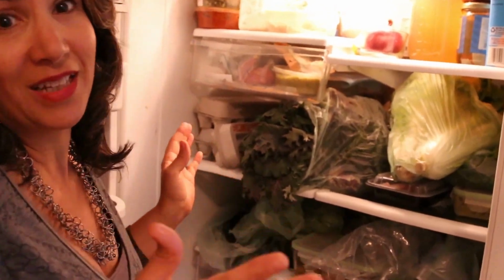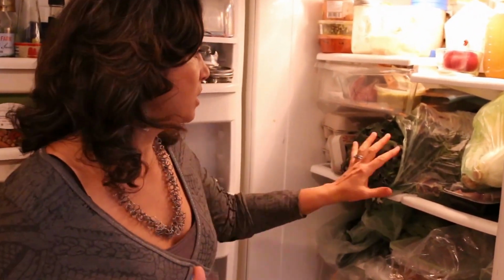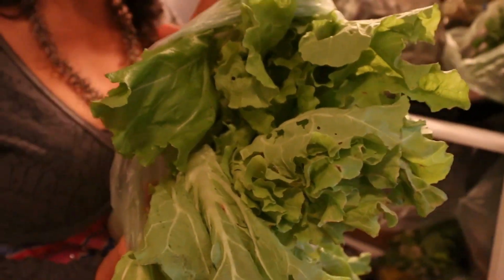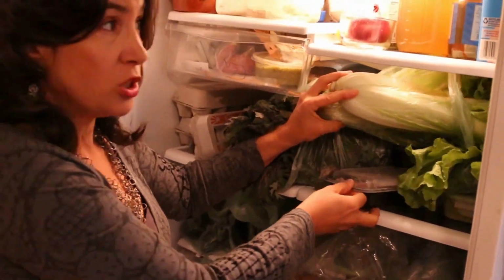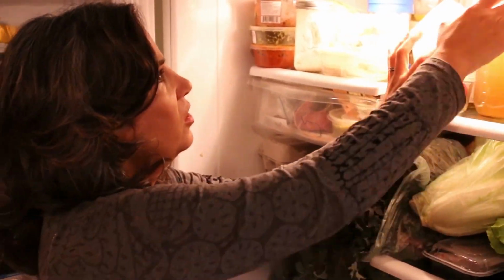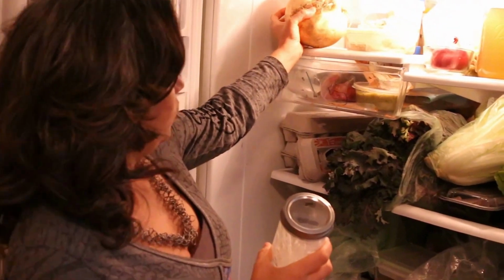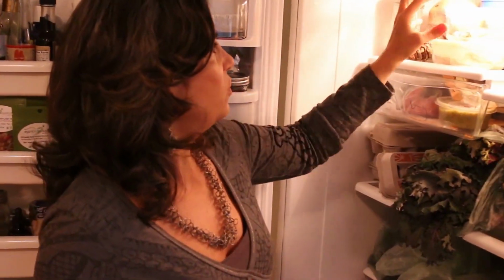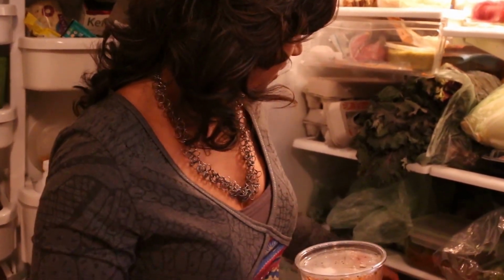A sneak peek into my fridge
Nina Manolson from NinaManolson.com gives a sneak peek into her fridge - and no, she didn't clean it up before!